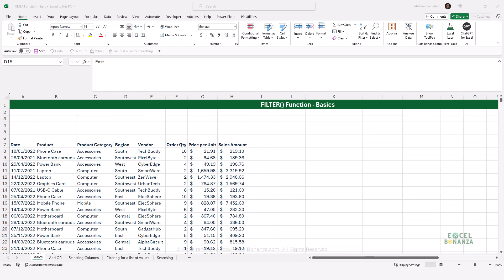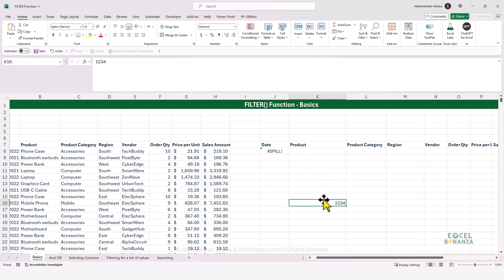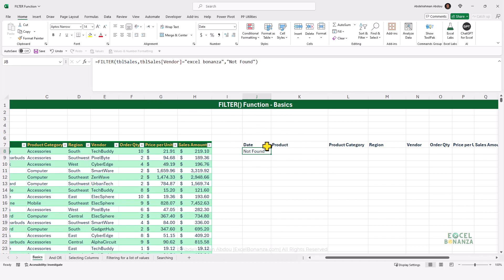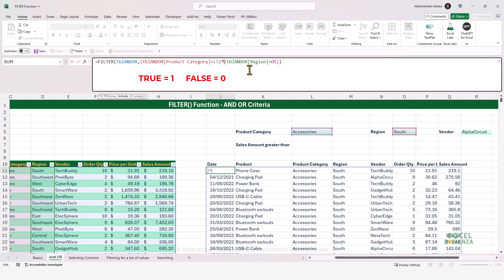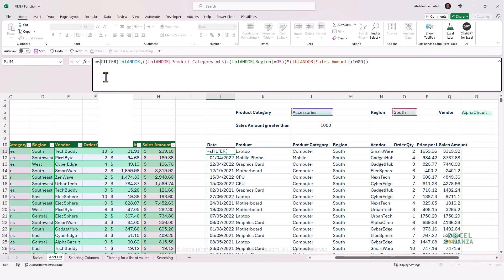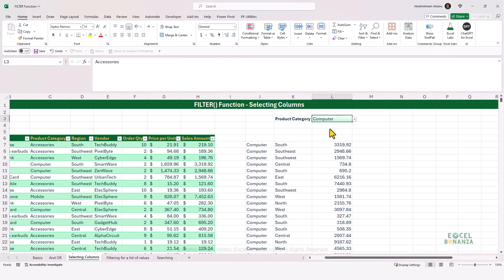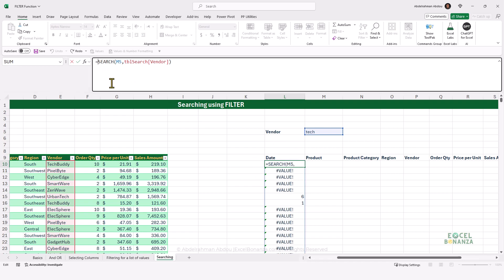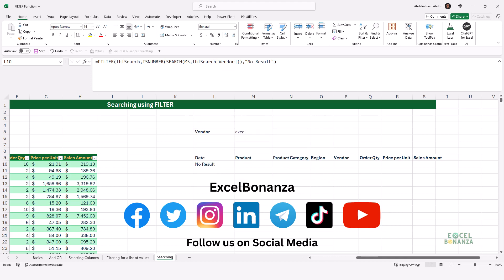Excel FILTER function tutorial | Beginner to Advanced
In this video, we explain the Excel FILTER function. We start by explaining the basics of the FILTER function in Excel, and we show how to use it with Excel tables, then we show how to deal with errors that we might face when using the Excel FILTER function. Afterwards, we show how to use the Excel FILTER function with multiple criteria of AND or OR or a mix of both.
We Also show advanced tricks of using the Excel FILTER function, such as using a list of values as the criteria, and filtering by using a search keyword or text.

Time Stamps:
00:00 Introduction to the Excel FILTER function
00:31 Excel FILTER function Basics
02:57 Using Excel FILTER function with Excel tables
04:43 Dealing with errors when not finding filter results using Excel FILTER function
05:23 Excel FILTER function with AND and OR criteria
10:23 Sorting the results using the SORT function combined with the Excel FILTER function
11:07 Selecting certain columns from the result of the Excel filter function
13:06 Using the Excel FILTER function with a list of values as a criteria
14:58 Excel FILTER function with a search keyword (Using wildcards with the FILTER function)
17:25 Excel FILTER function - Availability
17:54 Excel FILTER function - Conclusion